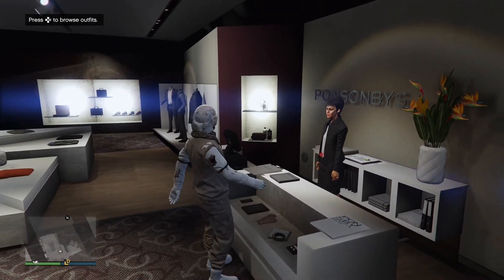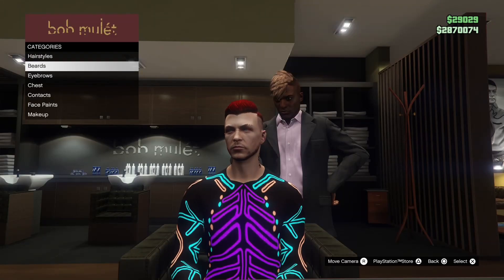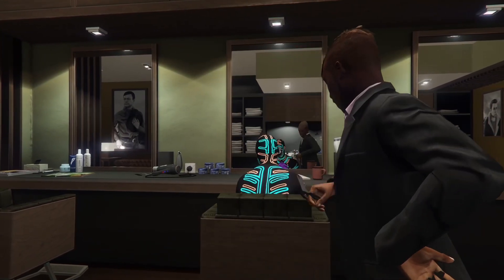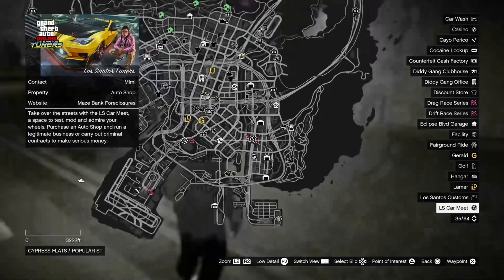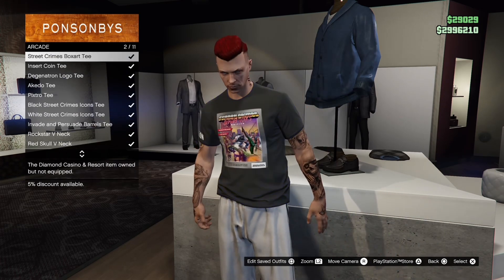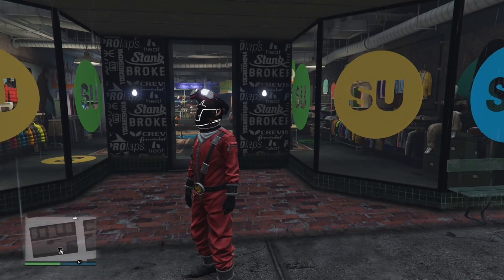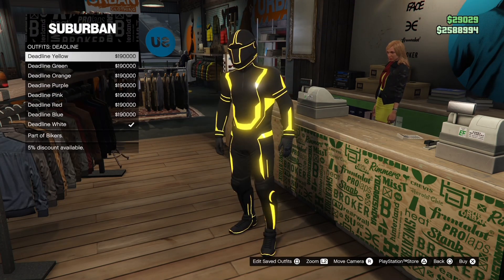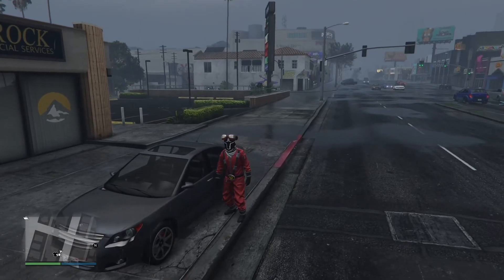*SOLO* 3 WORKING GTA 5 ONLINE CLOTHING GLITCHES AFTER PATCH 1.69!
In this video ill be going over my top 3 working clothing glitches on GTA. Hope this video helps out you all and let me know if you have any questions in the comments!

THANKS EVERYONE FOR ALL YOUR SUPPORT I TRULY DO APPRECIATE YOU 🤞🏽

Time Stamps:
Glitch #1: 00:00-01:12
Glitch #2: 01:13-02:00
Glitch #3: 02:01-03:02